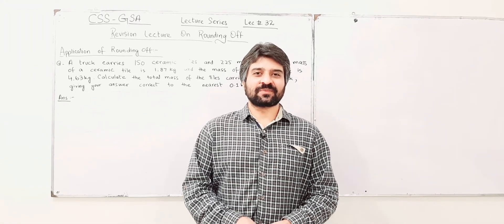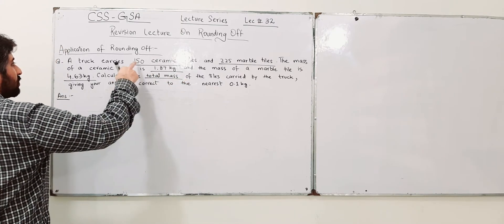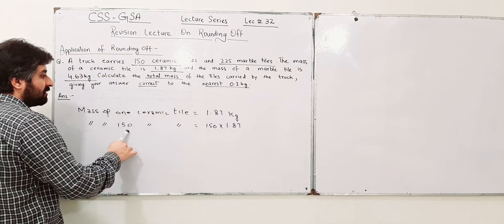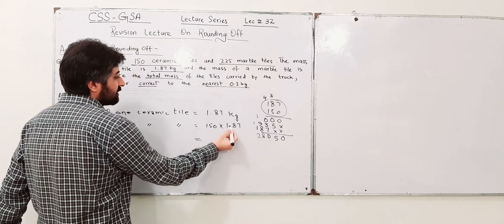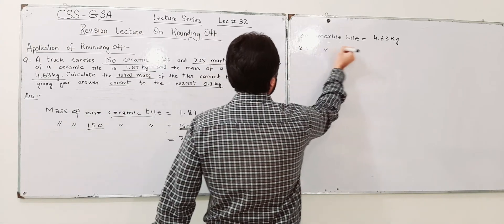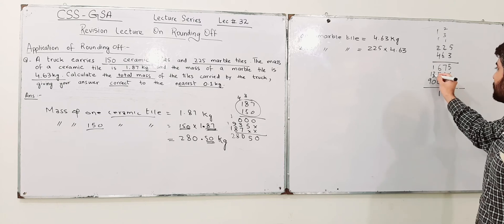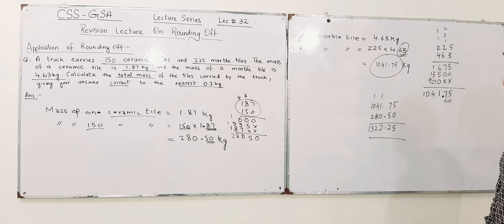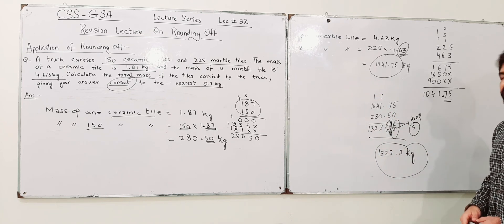CSS GSA ||Lec 32|| Revision of rounding off numbers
In this video, we have revised concept of rounding off.